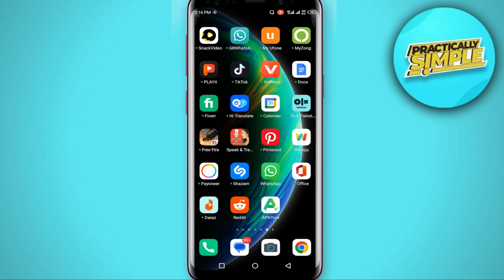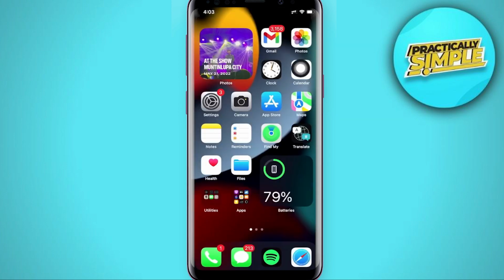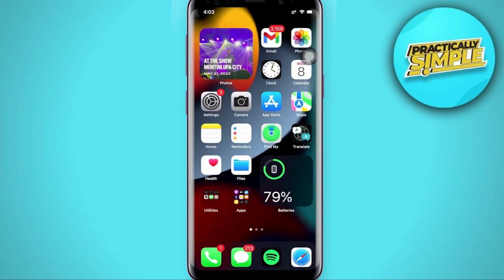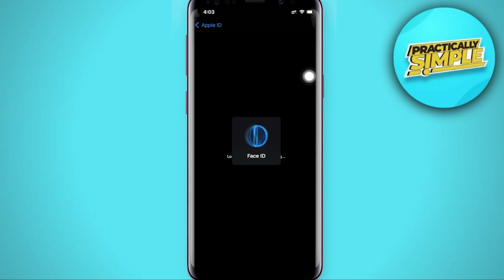How to Fix Apple store Payment Not Completed - 2023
If you want to Find How to Fix Apple store Payment Not Completed but don't know how to do it, then this tutorial is for you!

In this tutorial, I'm going to show you How to Fix Apple store Payment Not Completed.